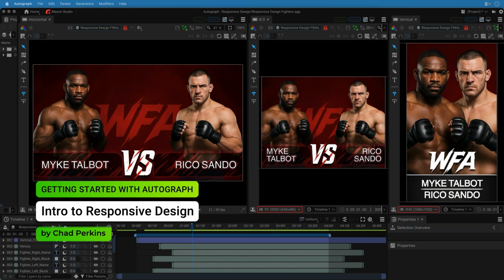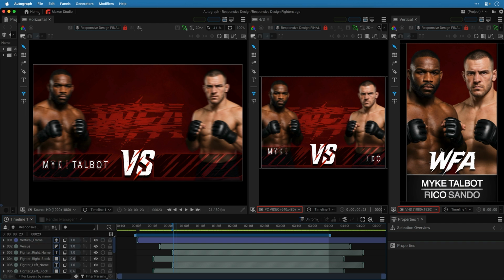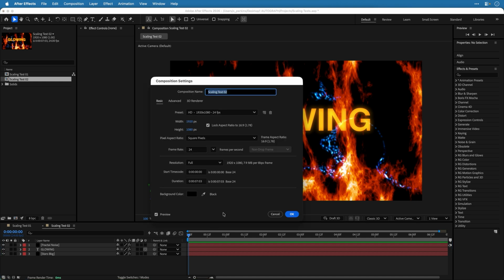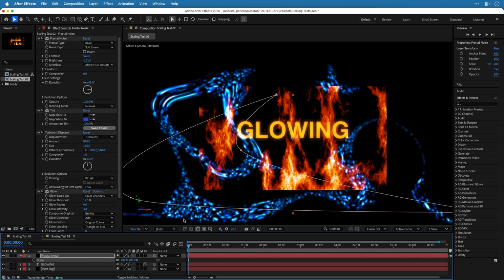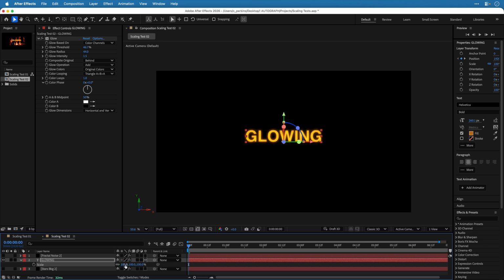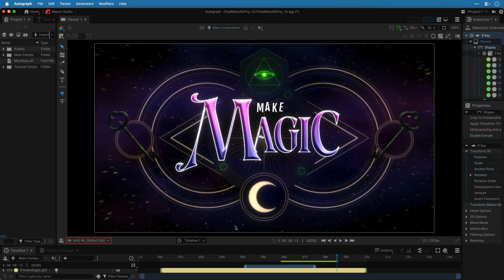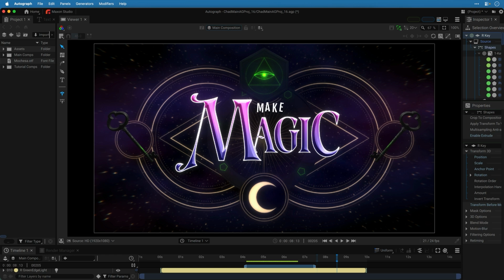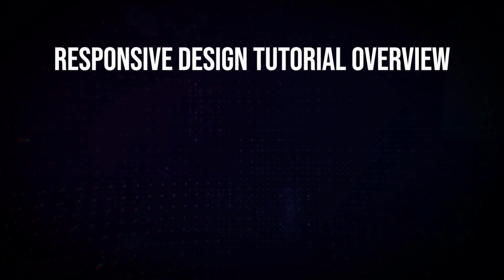22 Intro to Responsive Design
Getting Started with Autograph Part 22 (Responsive Design tutorial 01) - First in a series of tutorials, this video highlights the powerful proxy system in Autograph, which fuels its jaw-dropping responsive design capabilities. Here, we’ll look at an overview of the system and its benefits and also have an overview of the other responsive design tutorials to follow.

Designed for motion designers, 2D/3D artists, content creators, and compositors, Autograph offers a professional foundation for creative experimentation and production, now FREE to anyone who wants to get started. Autograph brings together 2D animation, compositing, and 3D capabilities in a unified environment optimized for speed and flexibility.